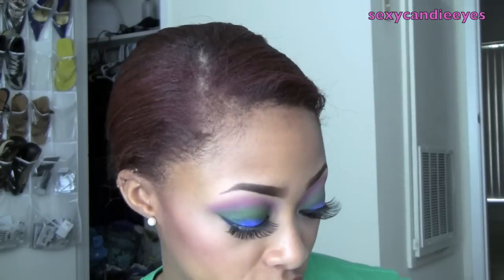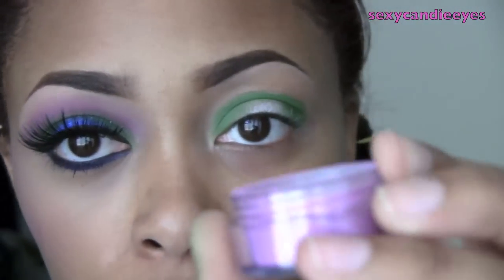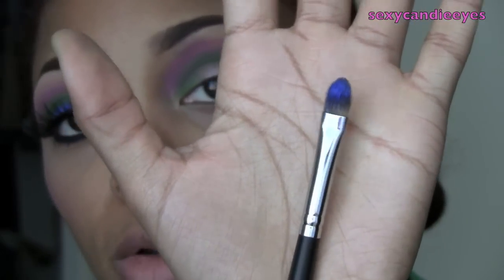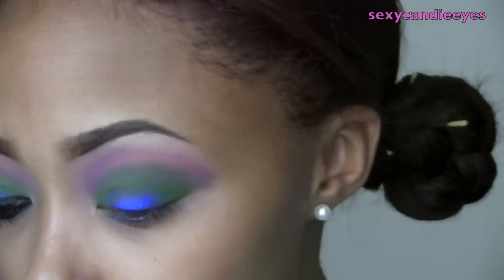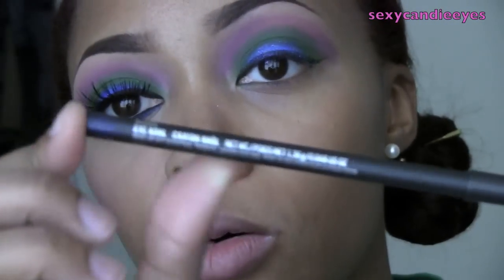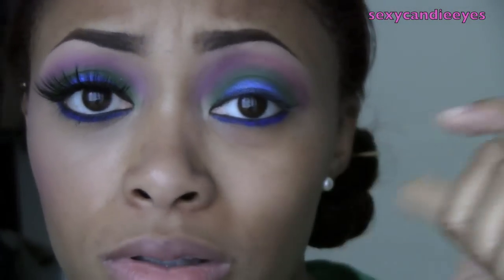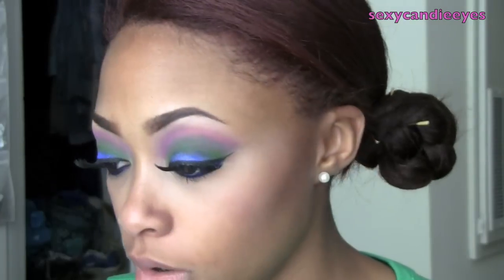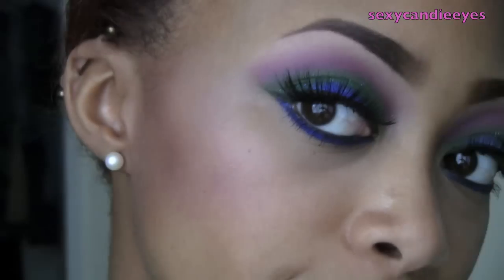GDE: Electric Blue Dragonfruit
Glamour Doll Eyes shades used:
1) Olivia Green
2) Berrywood
3) Mingles

*FTC
2 of the 3 shades were provided as a result of me being a part of the GDE sponsorship program. I work for MAC. I was not paid in any way to film this look or write the post. My opinions will always be 100% mine and unbiased.